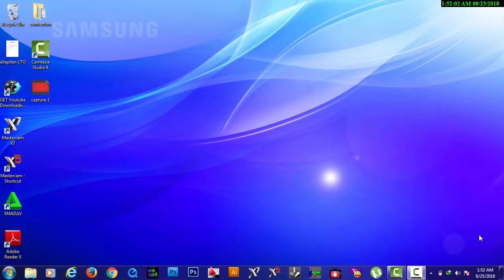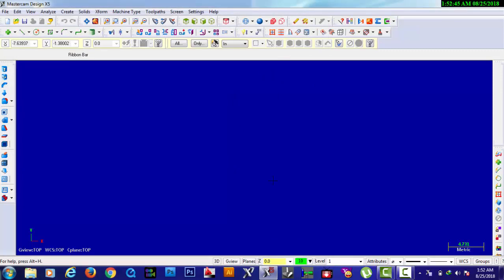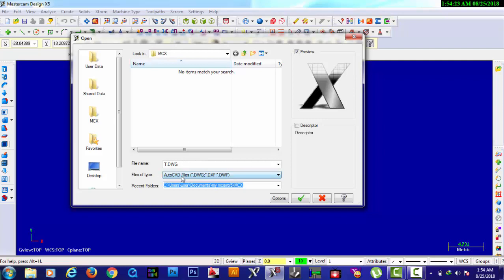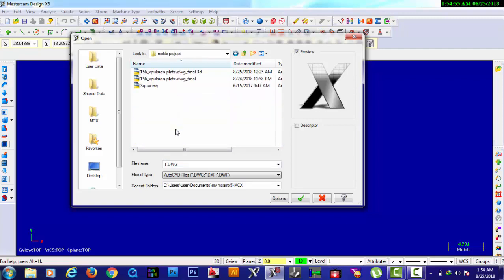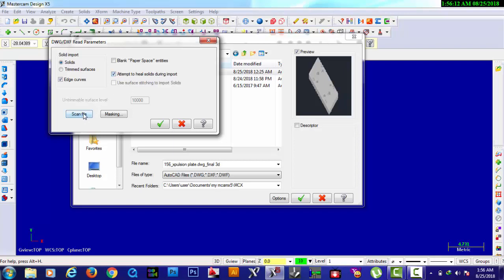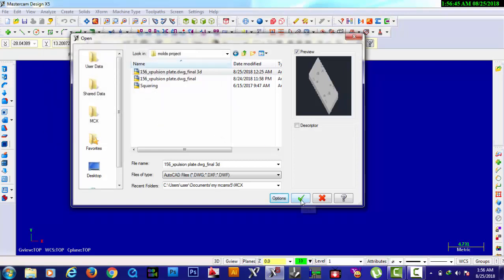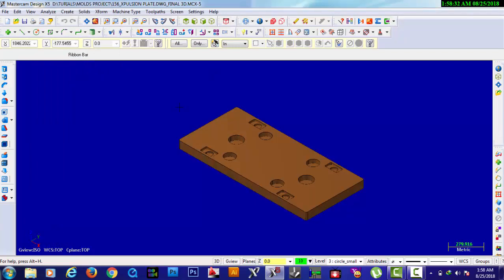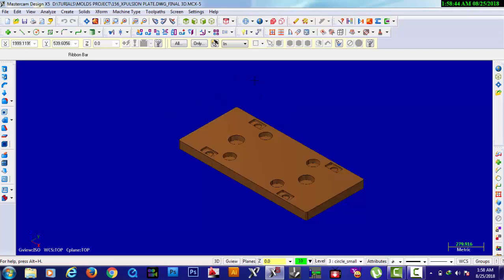How to Import Autocad File into Mastercam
Tutorials For Creating Cam Program & Cad Design with Knowlegde in Computerized Numerical Control Such as Cnc Lathe & Milling.

My Youtube Channel: CAM CAD 3.0 TUTORIALS.